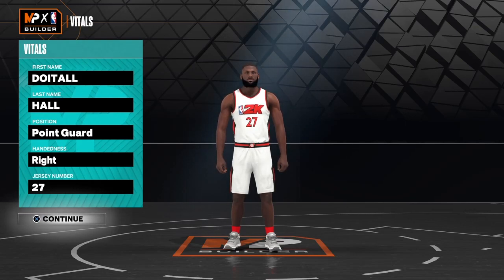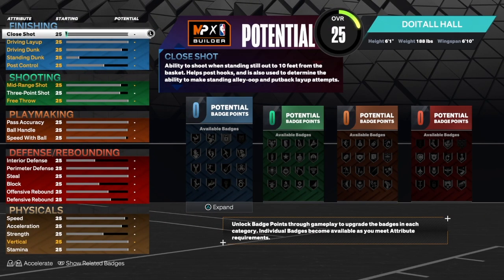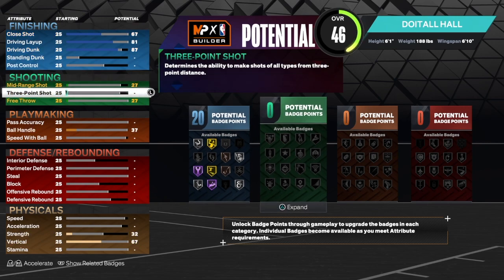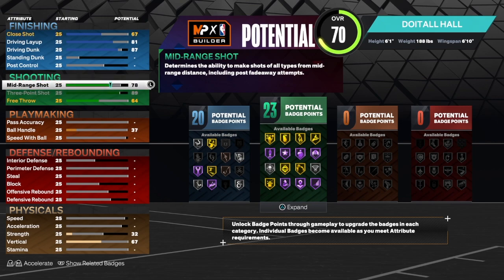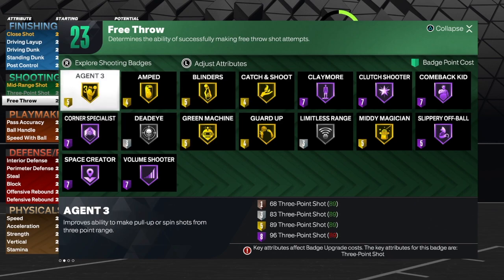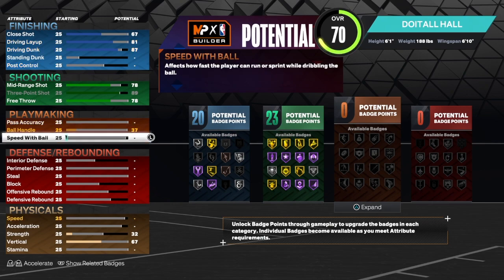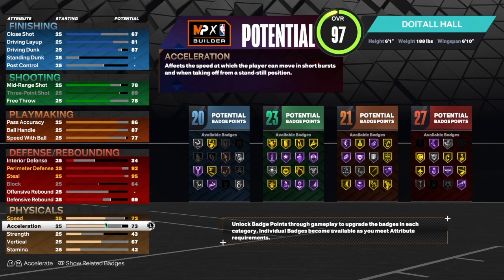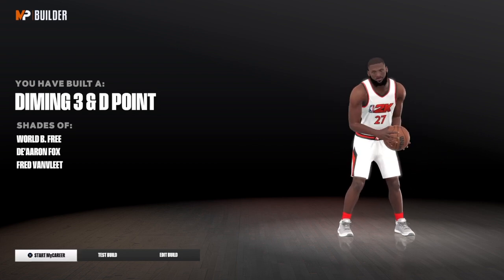BEST DIMING 3&D POINT BUILD NBA 2K23 CURRENT GEN